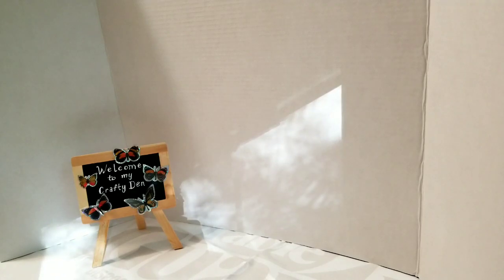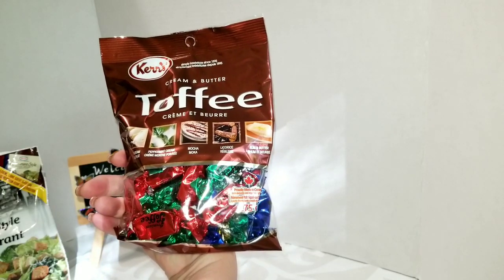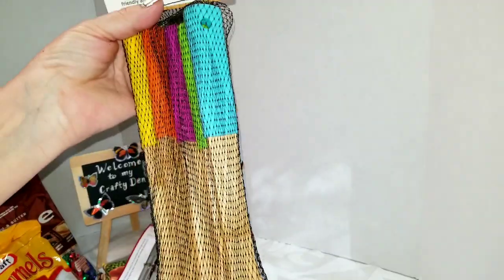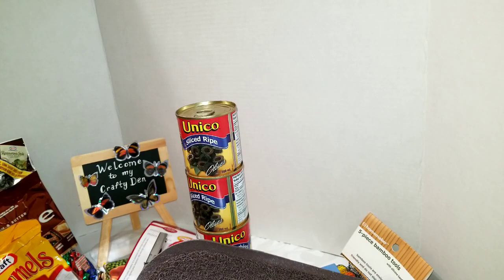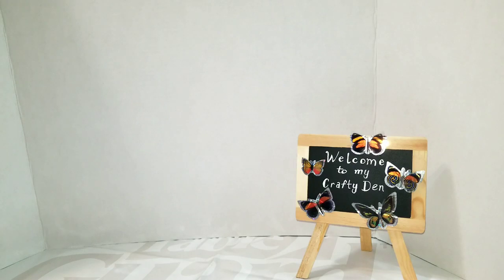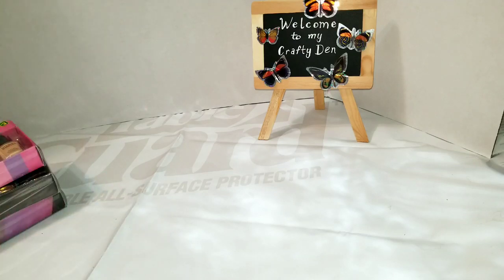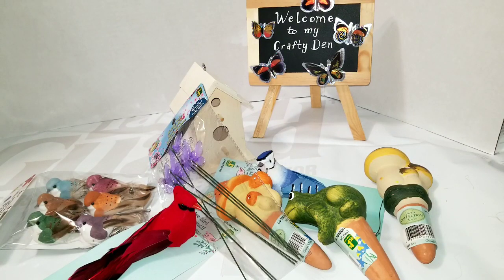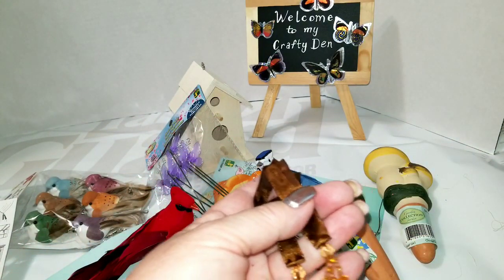Huge Dollarama Haul for July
This haul includes food, pet items, gift basket stuff, and craft and gardening items. Grab a cold drink and a snack and come join us